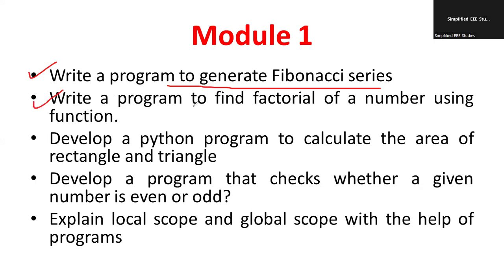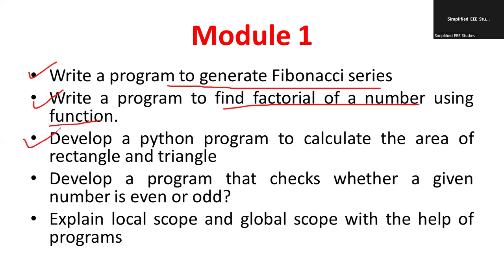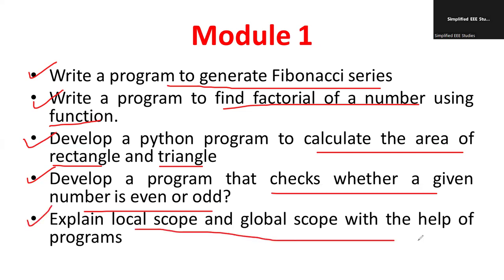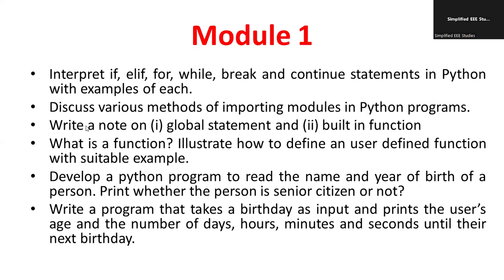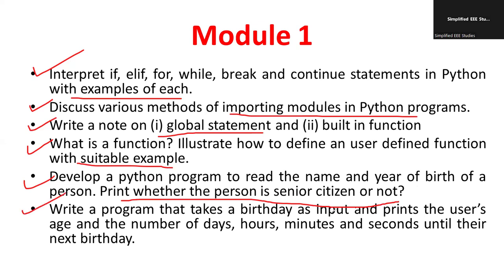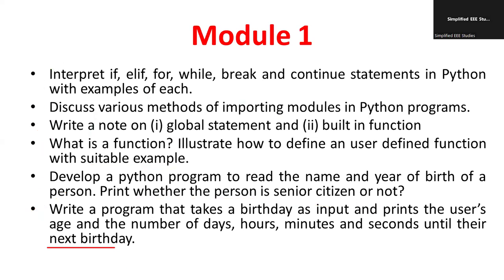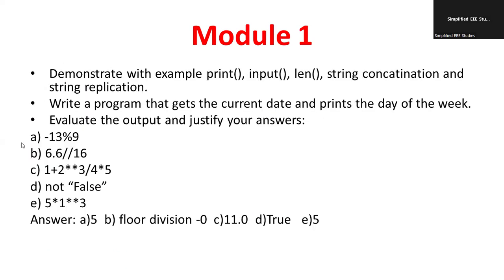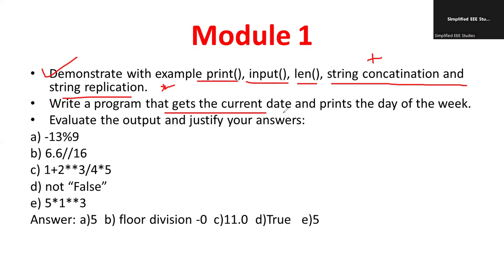Python Programming Module 1 Important Question Paper Discussion | Operators, Flow Control, Functions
Python programming
Important questions
Module 1
VTU previous year questions
In this video, we focus on the most important questions from Module 1 of Python Programming, covering topics like Operators, Flow Control Statements, Functions, and Exception Handling. This detailed discussion is perfect for VTU students and anyone studying Python, providing clear solutions and insights into common exam questions.

📚 What You’ll Learn:

Module 1 Overview: Recap key Python concepts, including operators, conditional statements, loops, functions, and handling exceptions.
Frequently Asked Questions: A thorough analysis of the most common and important questions from previous VTU exams.
Step-by-Step Solutions: Detailed explanations and code examples for each topic to help you solidify your understanding.
Tips for Exam Success: Proven strategies to enhance your problem-solving skills and improve your performance in exams.
This video is your go-to resource for mastering Module 1 of Python Programming and preparing effectively for VTU exams.

📌 Chapters:
0:00 Introduction to Module 1: Operators, Flow Control, Functions, Exception Handling
2:45 Key Concepts Recap
5:30 Important Question Paper Analysis
13:15 Detailed Solutions and Code Examples
20:00 Exam Preparation Tips and Best Practices
24:00 Summary and Key Takeaways